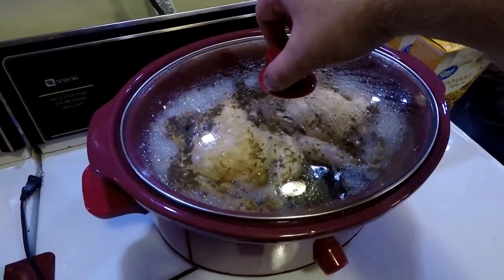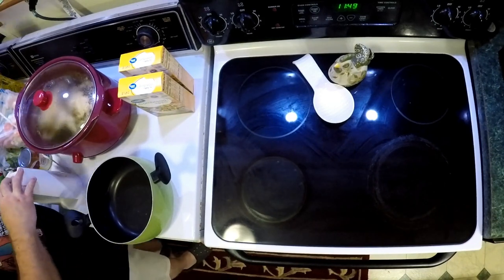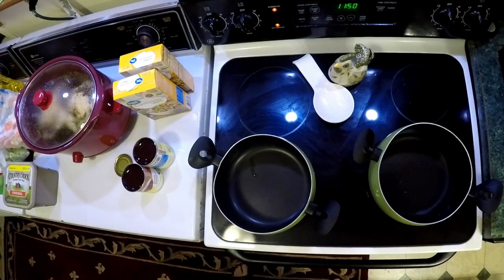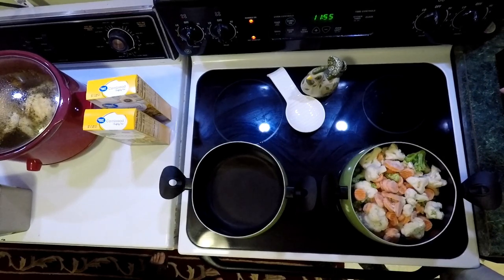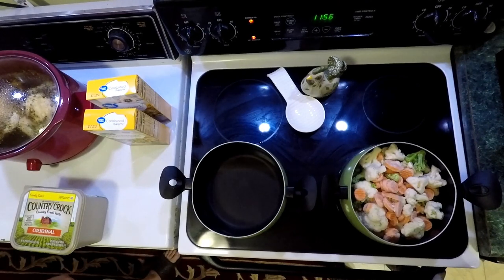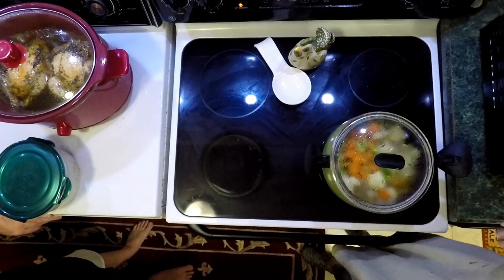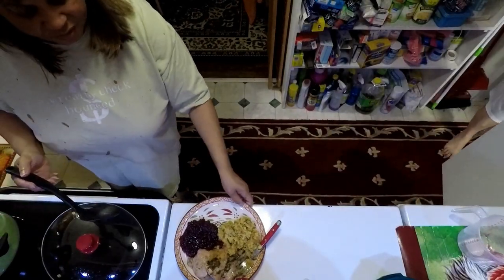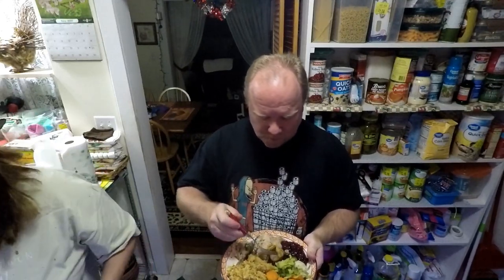Slow Cooked Chicken Stuffing Steamed Vegetables & Kate's Childhood Beatings